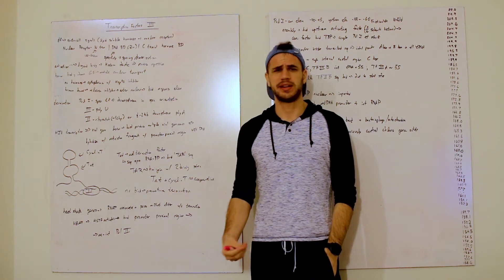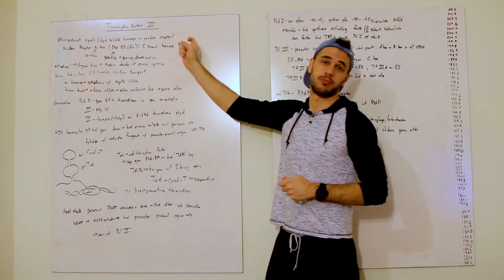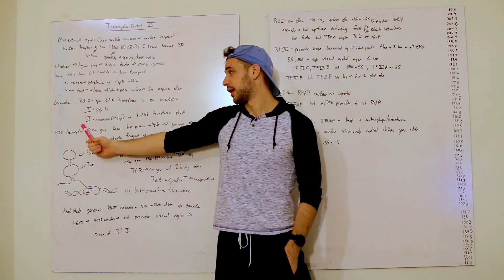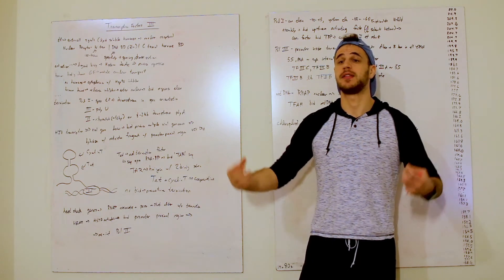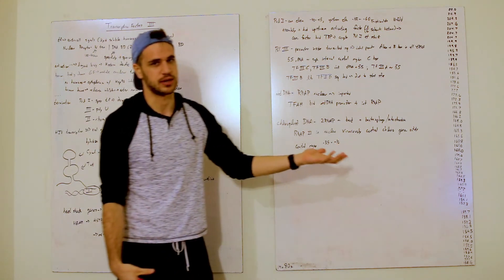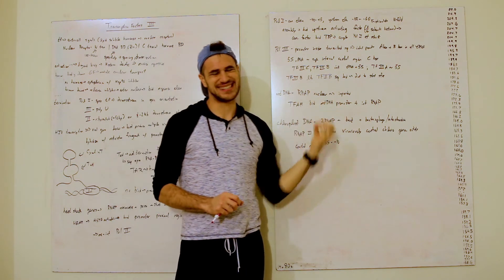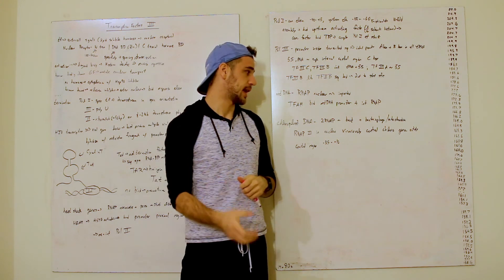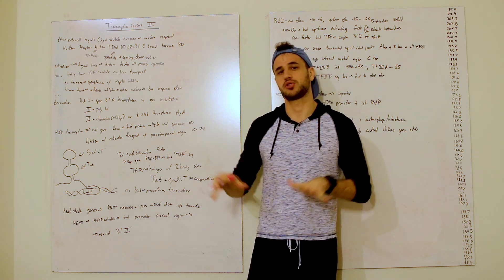What is a Biology 4.3: Transcription Factors III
We wrap up our discussion of Transcription Factors here, talking about some recruitment of Pol II, riboswitches, and non-protein coding RNA as well as non-nuclear RNA transcription.

Sources: Molecular Cell Biology by Lodish et al. 6th edition